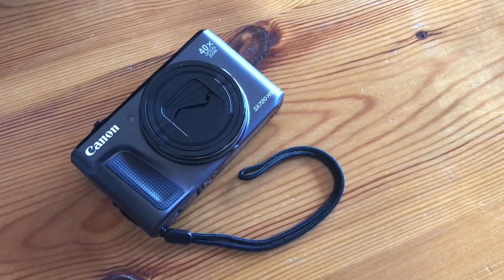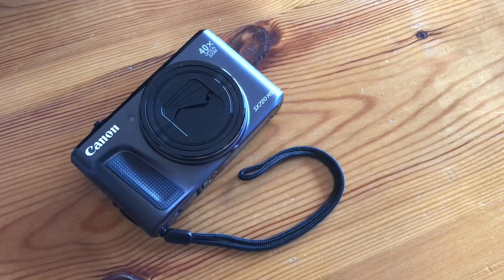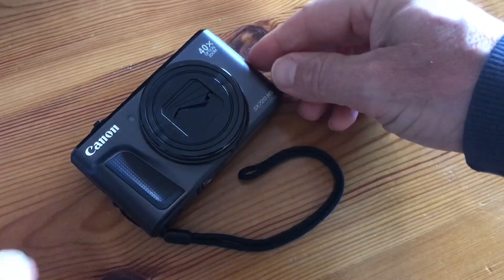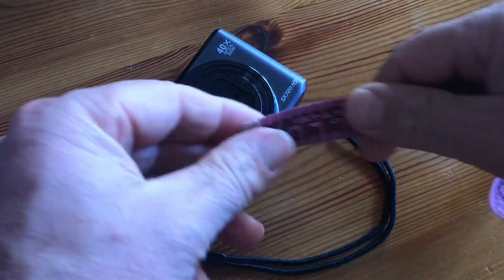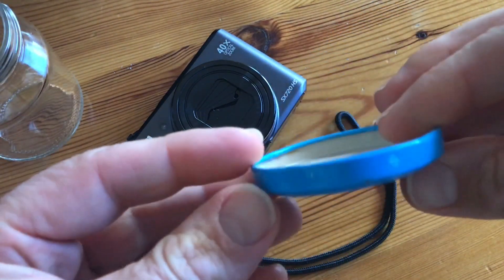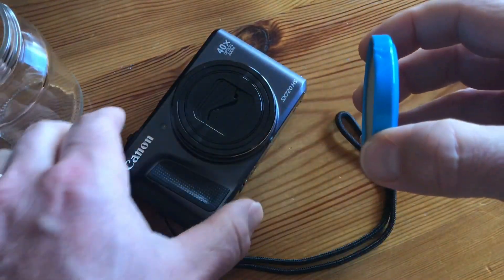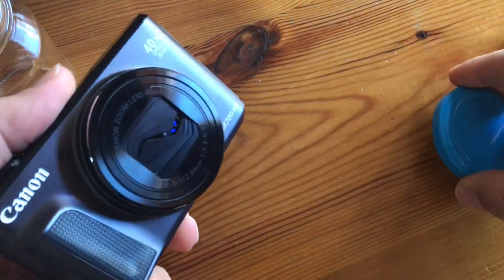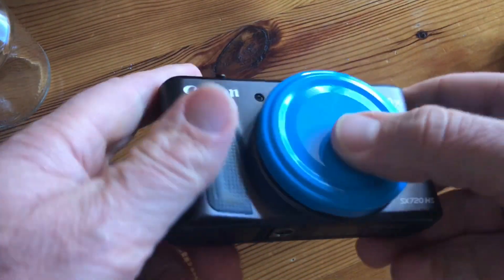How to fix compact cameras lens curtain problem DIY cover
How to fix compact cameras lens curtain problem DIY cover by Fabulous Outdoor Photography Get one on Amazon
Hello viewers.  I've got this little camera, the Canon Powershot SX720HS, which is a pocket camera that I love, because I can take it with me on on all my outdoors activities however, I have never particularly liked this lens cover curtain that most pocket cameras have as I thought I was going to break it.. and in fact I did break it, and so I came up with a D.I.Y., solution. I measured the outside of the lens, which is 55mm and I went to find a jar lid, and I found this one, pretty much of the same size, and I micro-adjusted with this tin-can opener to make it a snug fit. You can make it as snug as you want, easy to take it on and off when you want to take a photo, and this way the camera lens is much more protected.  I can put it in my pocket, without worrying, it can get hit without breaking anything anymore. So, just a quick tip for today's video, I hope you like it and find it useful, because maybe this has happened to you as well. You're welcome to LIKE the video by pressing the like button below,  to SUBSCRIBE TO THE CHANNEL for more videos to come, and to leave a comment below if you have any thoughts or questions about it. Fabulous Outdoors
The video is one of the subtitled videos with English subtitles for the hard of hearing ..hope this might be helpful too.